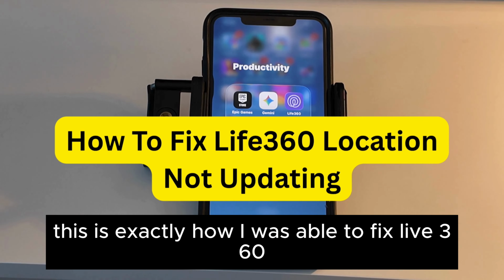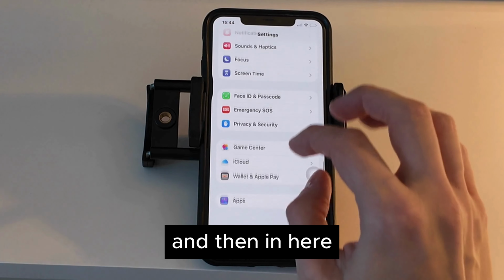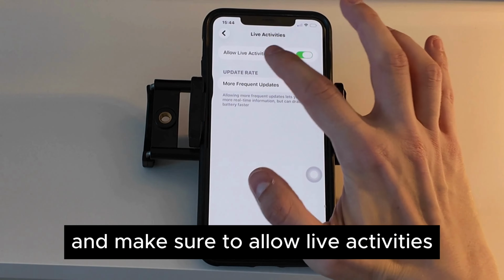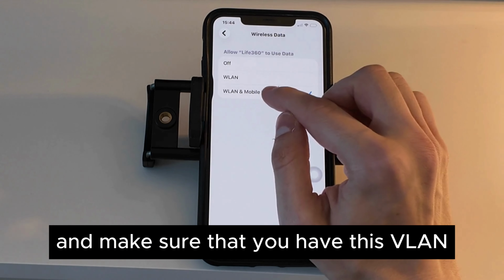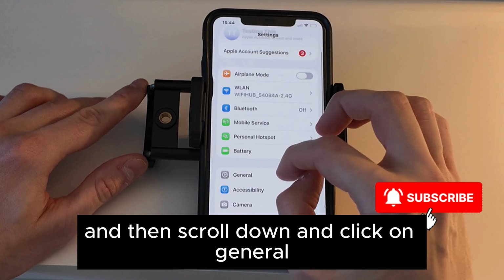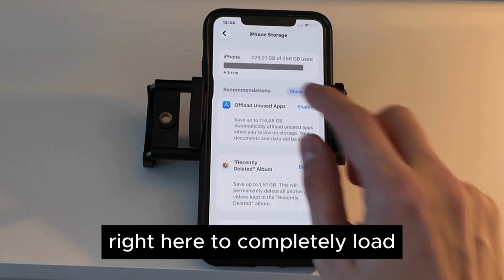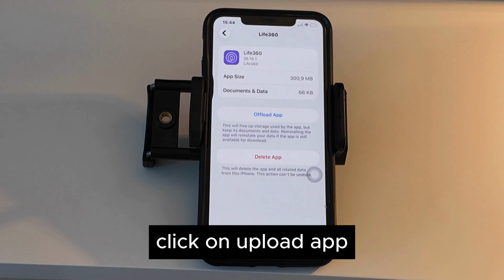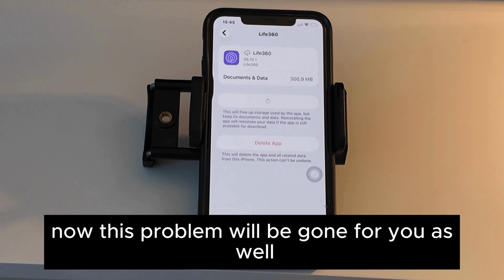How To Fix Life360 Location Not Updating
If Life360 location is not updating, this guide shows you how to fix it. Learn the steps to restore accurate location tracking. Clear and easy to follow.